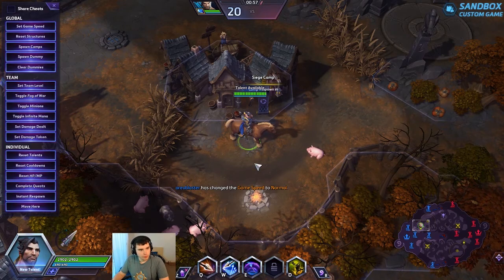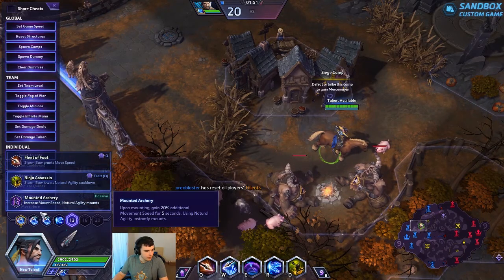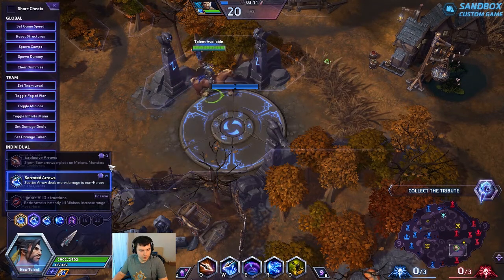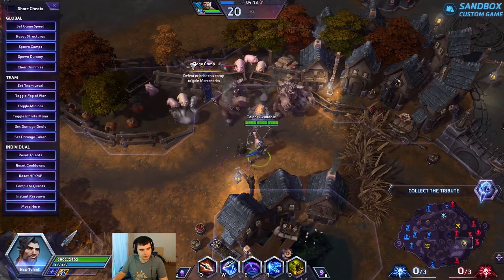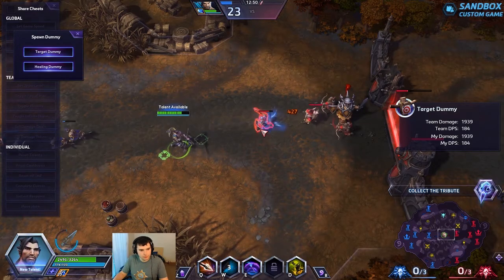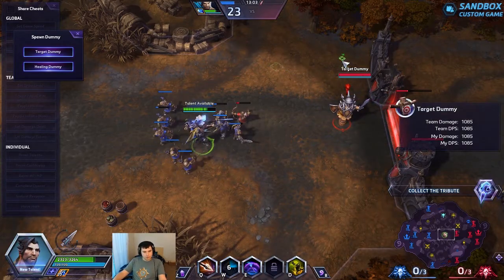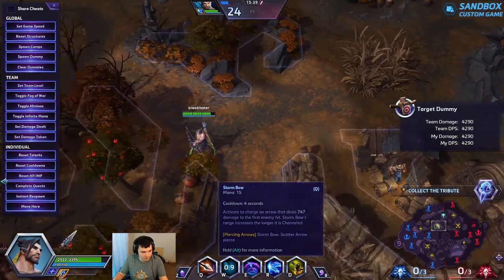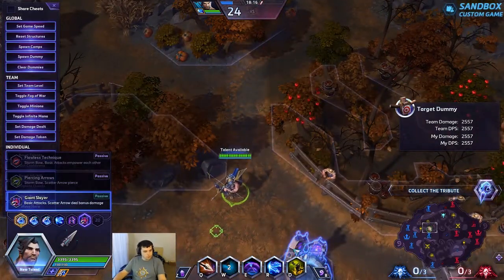Hanzo - Heroes of the Storm - Clearing with Scatter Arrow Build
A Heroes of the Storm guide on how to clear minions, mercenary camps, and enemy heroes with Hanzo's Scatter Arrow build.

Hanzo HotS Build:
1. Simple Geometry
4. Serrated Arrows
7. Never Outmatched
10. Dragonstrike (or Dragon's Arrow)
13. Mounted Archery
16. Piercing Arrows
20. The Dragon Awakens (or Play of the Game)